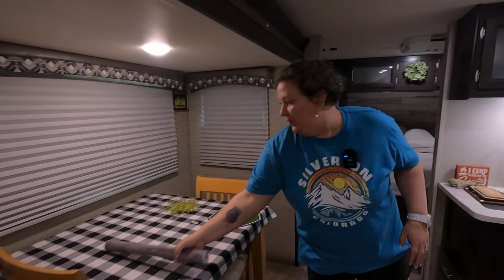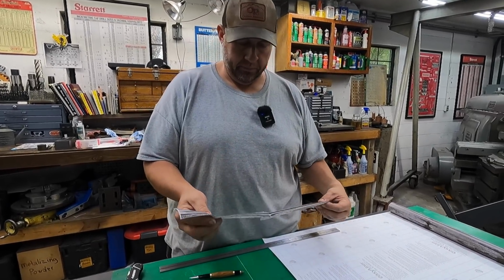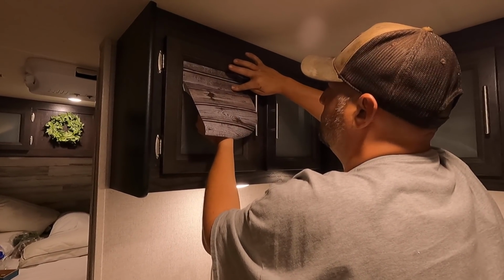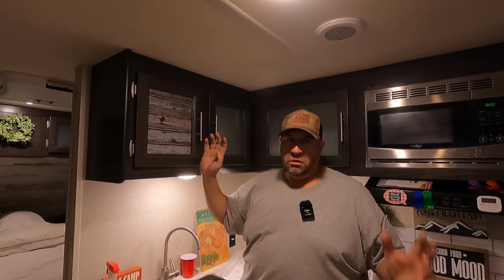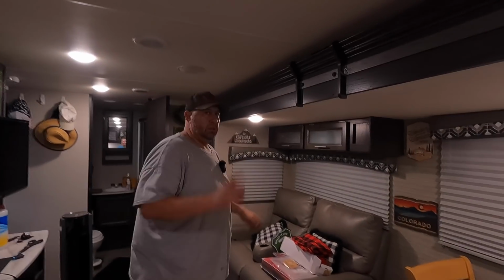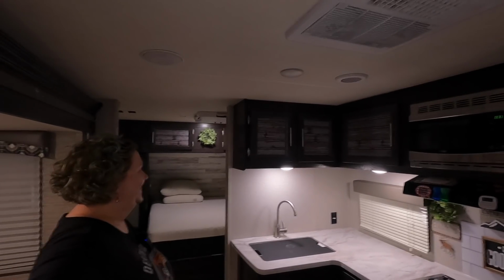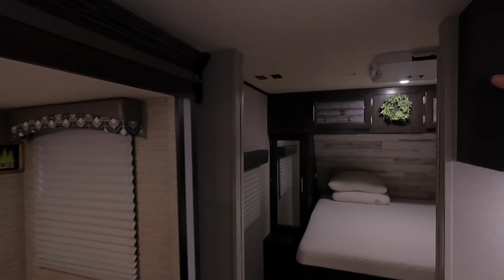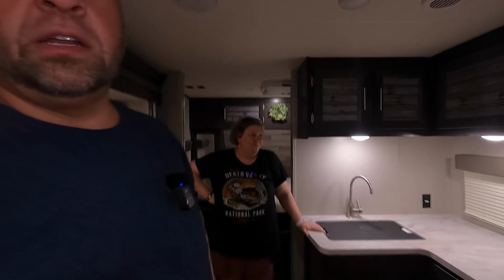RV How-To: Changing Look of Your RV Cabinet Faces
We share our simple trick of quickly and easily changing the look of any smooth vertical surface in your RV, such as your fridge, freezer, and cabinet faces. The material we use is a peel and stick laminate that has the look of aged wood and instantly changes up the look.

Abom Adventures T-shirts and swag!